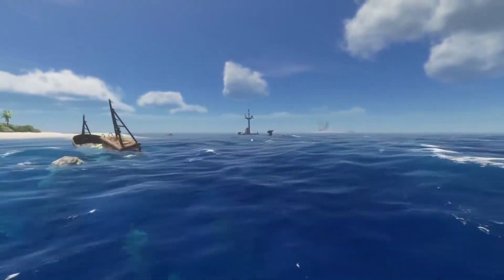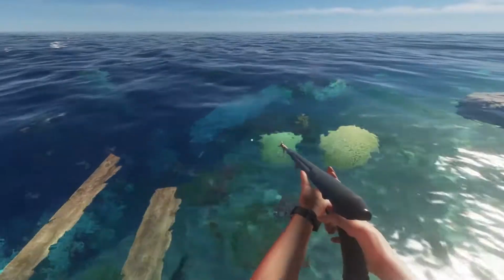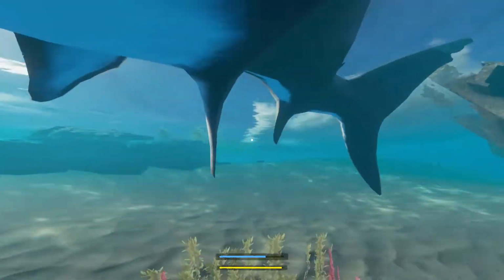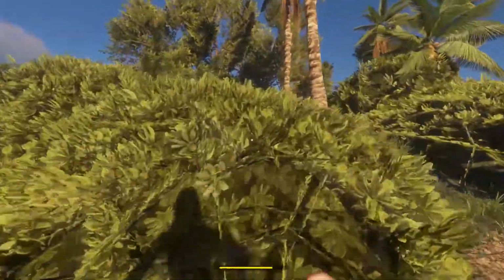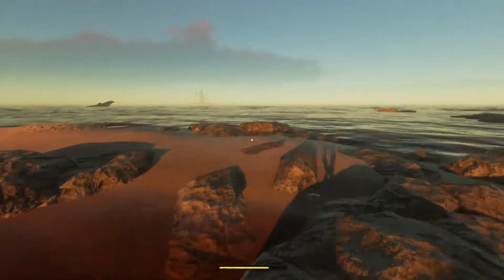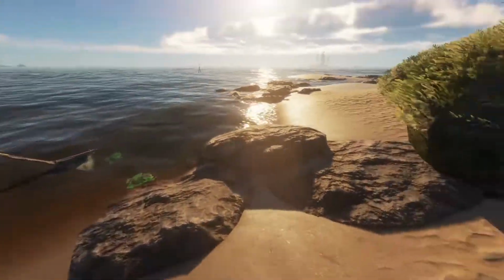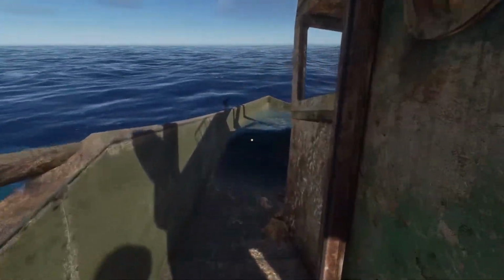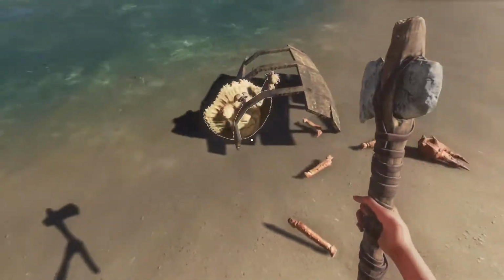Sailing to the End of the World - Stranded Deep (499)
◆ Join us as we play Stranded Deep in Beam Team's early access Pacific island survival simulator.

We hop from atoll to atoll hoping to find cool gear, interesting environments and to build a survivalist paradise Ray Mears would be proud of.

◆ With:
Neil